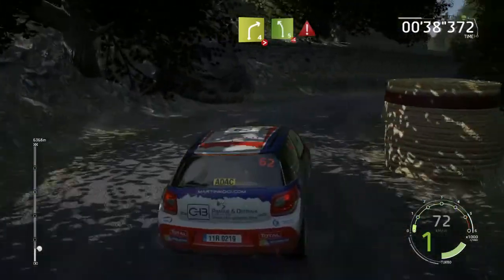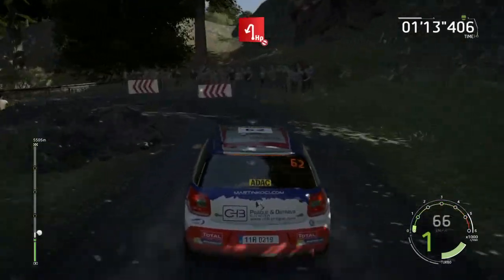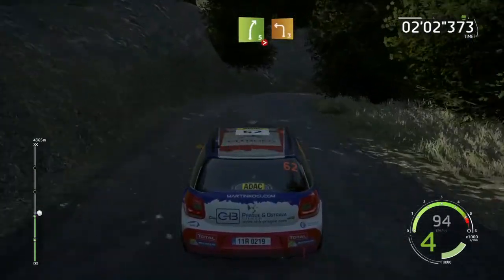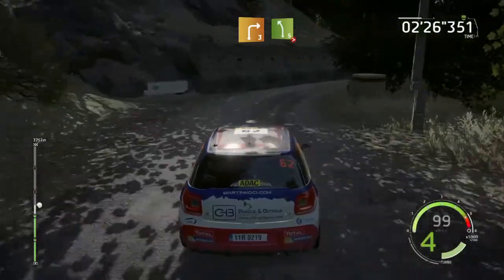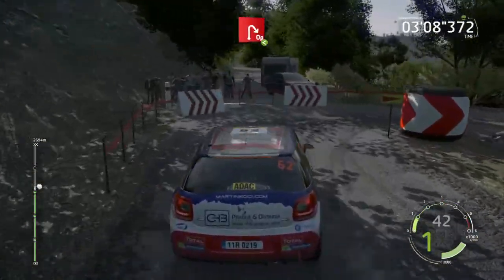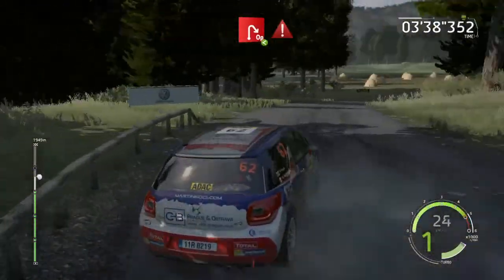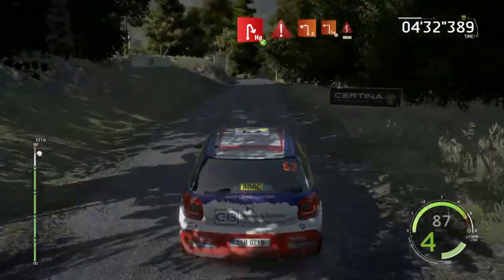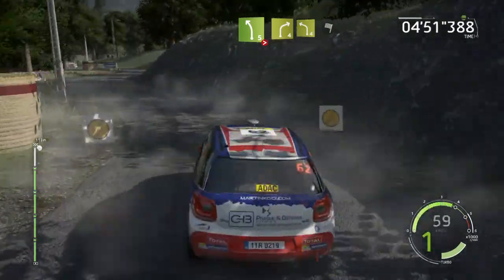WRC 6 PS4 Career JWRC Germany SS7